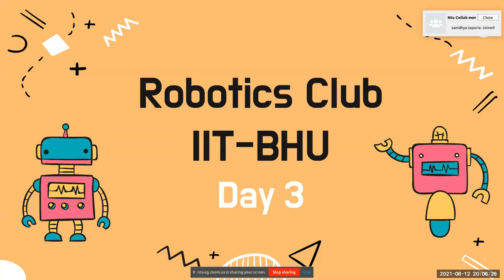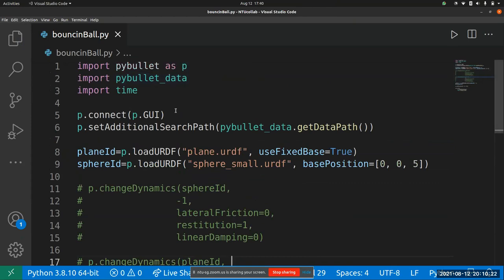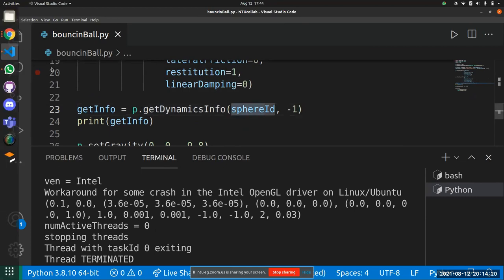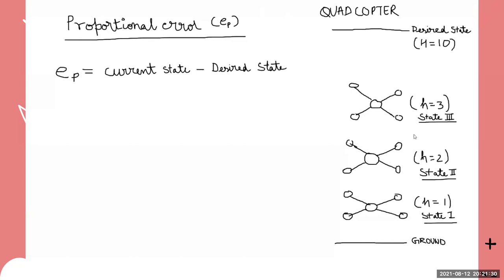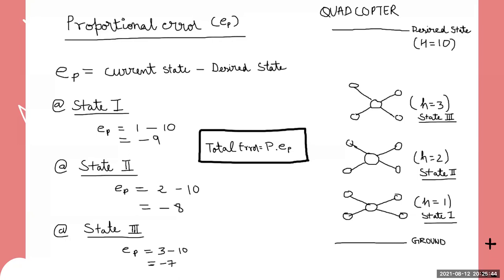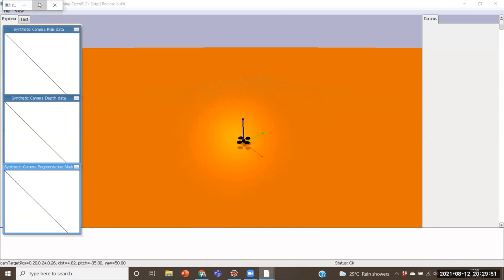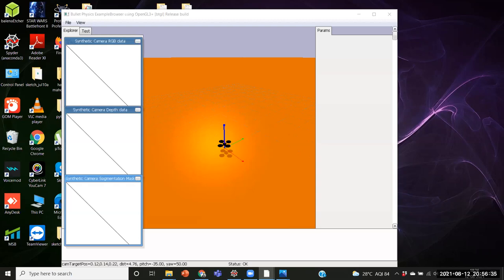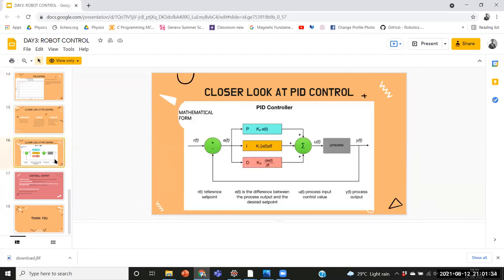PyBullet workshop for NTU students : Day-3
Speakers:
Vivek Agarwal, Sanidhya Taparia, Harsh Mahesheka